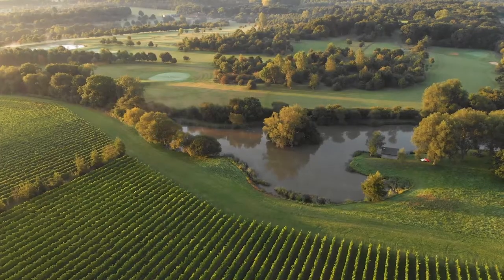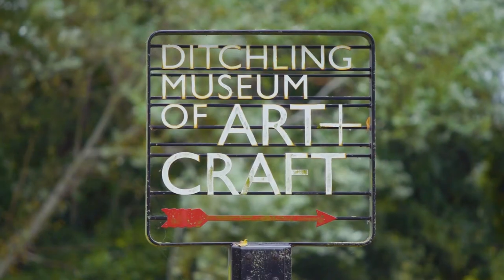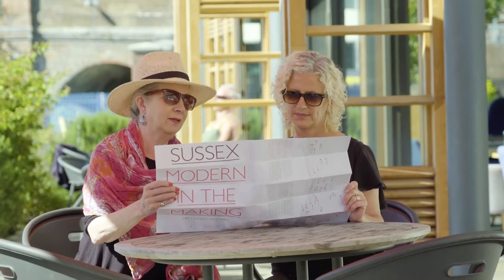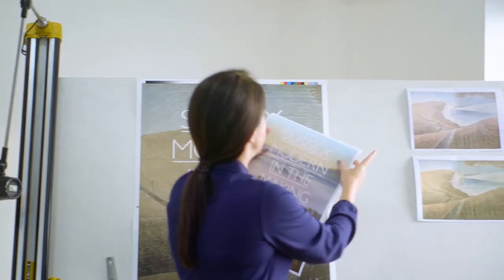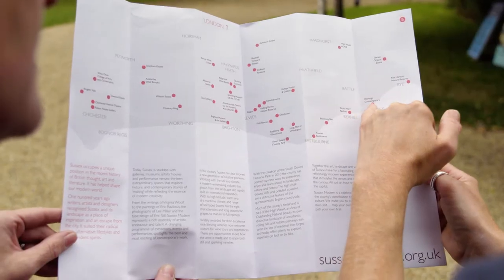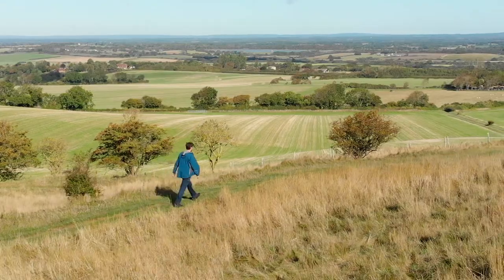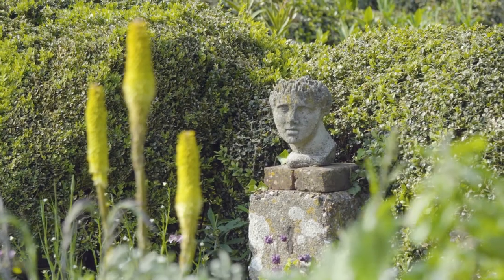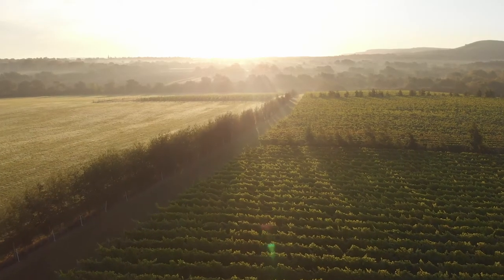SUSSEX MODERN | Sussex Vineyards | Sussex Landscapes | Sussex Art | A Shootlab Production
What are the best places to visit in Sussex? Watch a Marketing Video Shootlab created for Sussex Modern, find out where, what, and who is SussexModern "Sussex Modern brings together thirty-six art, landscape and Vineyards in Sussex. Combined, they make for a fascinating and refreshingly modern experience – one that stimulates the senses and rewards the curious. All just an hour or so from the capital" The film features interviews with Sussex-Vineyard Oxney Organic Estate, Hastings Contemporary, Nathaniel Hepburn, Playne Design, and Tinwood Wine Estate.

SHOOTLAB VIDEO PRODUCTION:
Shootlab cover all areas of video production from full-service film production, including scripting, storyboarding, shooting through to video editing, colour grading and formatting. We make Promotional Videos for websites, short-form-video-editing for Instagram Reels, Facebook films, Promo-Films through to Marketing & Brand-Films.We offer Videographer - 'Cameraman only' options as well as
freelance Video-Editing services.

FILMING EQUIPMENT:
Camera Canon C70
DSLR Canon R6
Metabones Speedbooster (Canon EF Lens to RF-mount T Speed Booster® ULTRA 0.71x)
Most used Lens (Sigma 18 -35 EF)
Gimbal DJI RS 2

AUDIO
(Run & Gun) RODE Video Mic Pro+
RODE NTG 3
(Lav) Sennheiser AVX